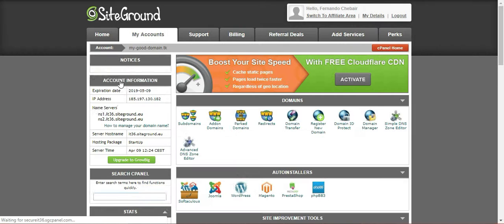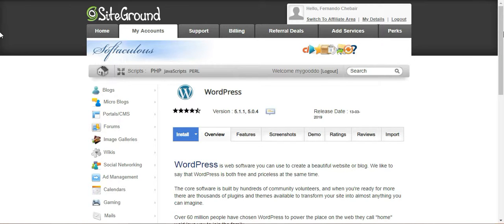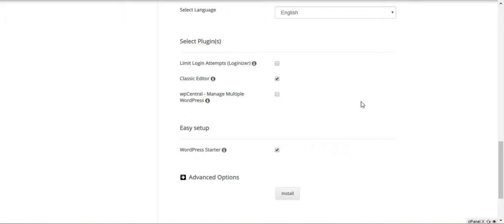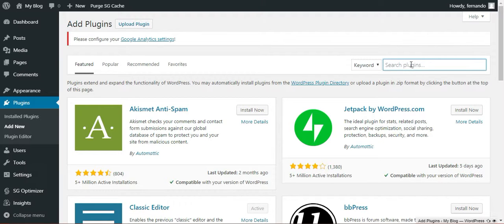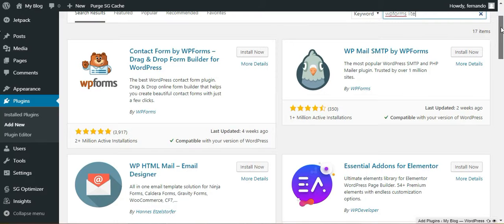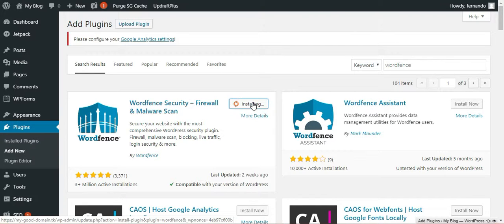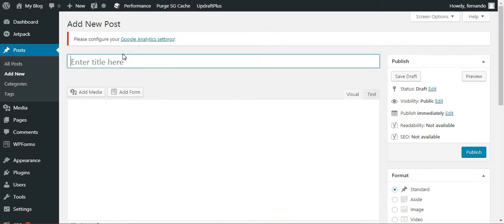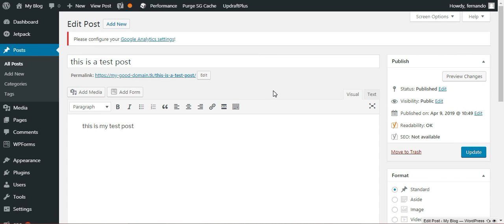How to Start a Blog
Learn how to start a blog step by step with your new hosting.

I also explain how to get a free domain.